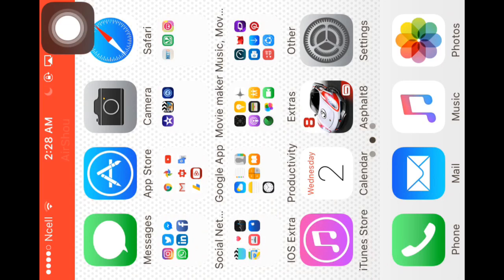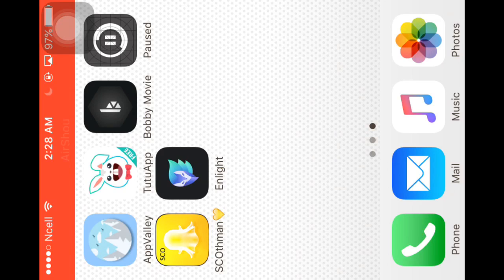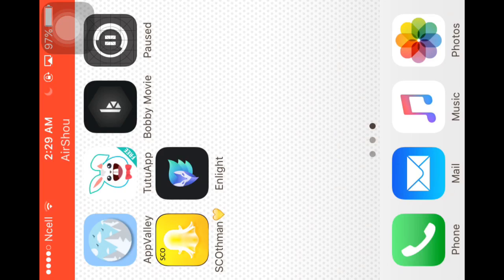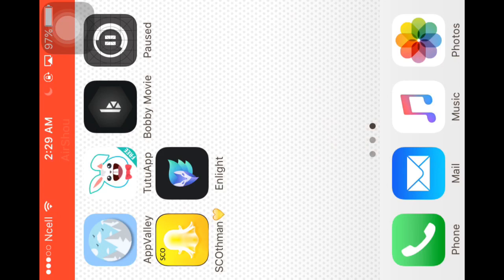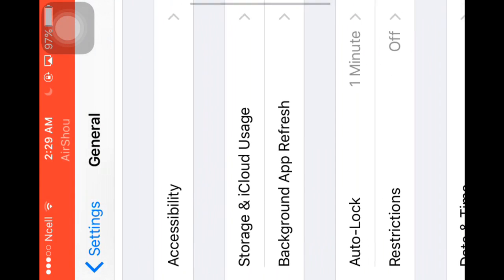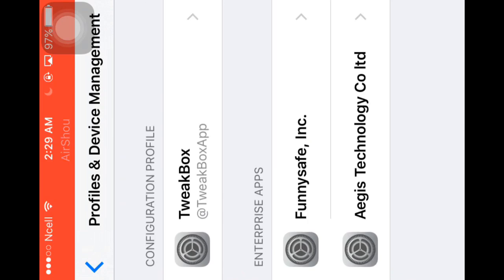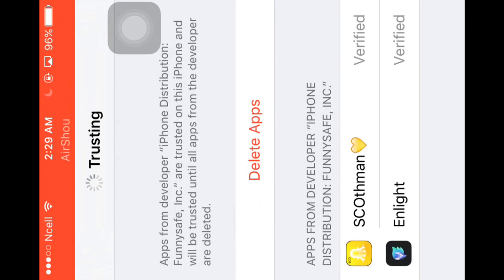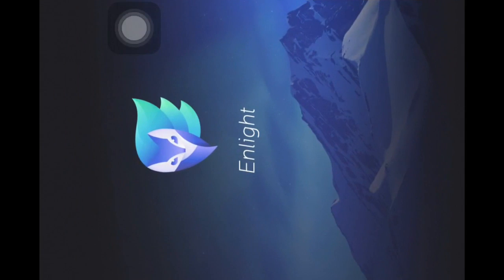How to trust third party/Untrusted app in IOS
If you download apps from tutu app, app valley, tweak box or other third party, it say untrusted app developer, watch this video to solve that problem.

What you have to do is-- Go to setting- General - Profile and Device Management then select developer name and trust the app. Then your app will easily start.